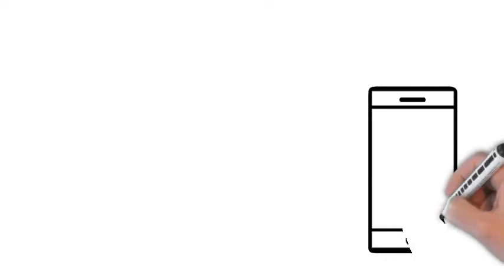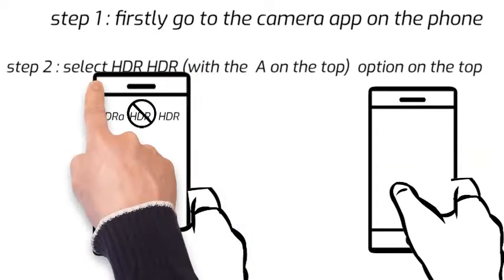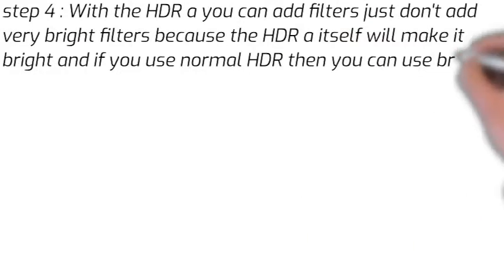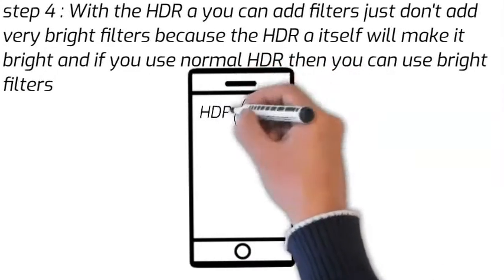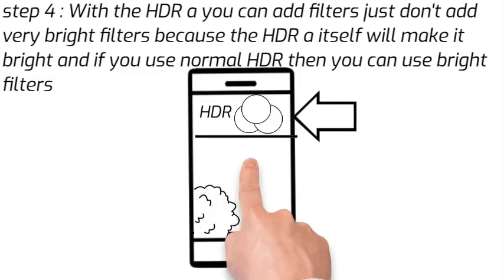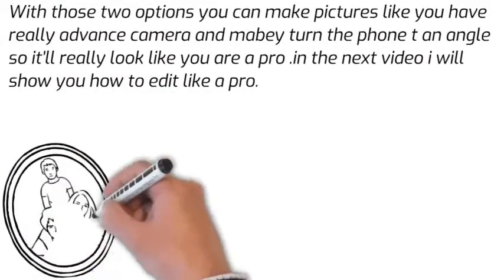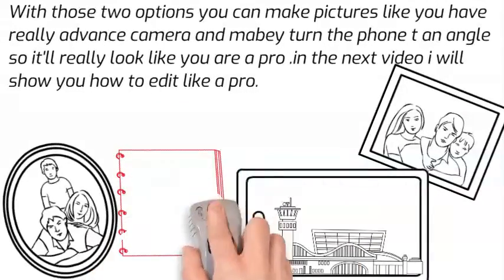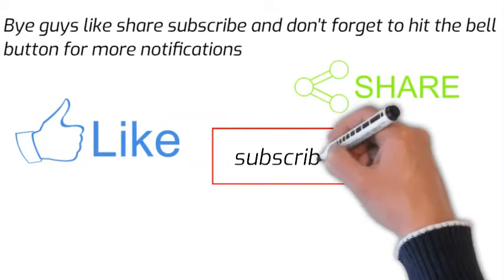how to make the photos you take on your phone look better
hey guys so this is the first doodle video i did . I hope you like it . After 2 - 3 hours of editing and voice overing (if that is a word ) i edited this video i hope you like it .